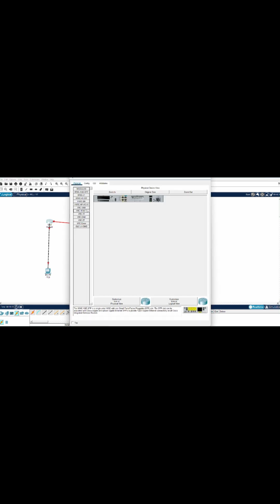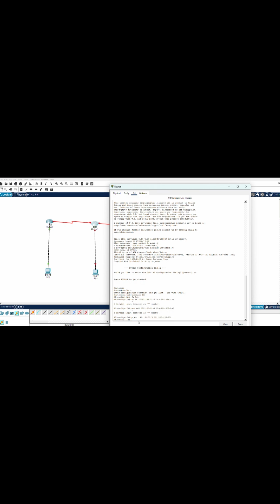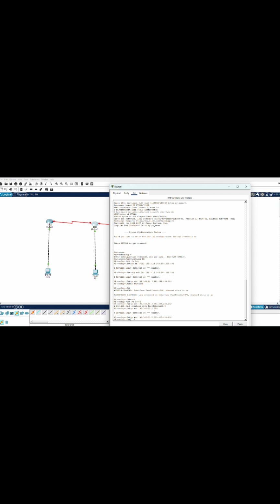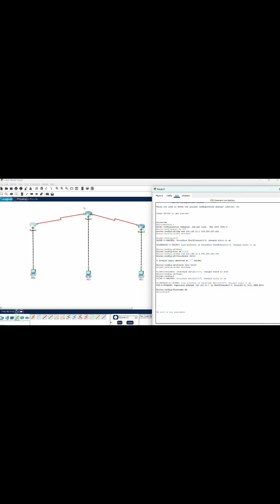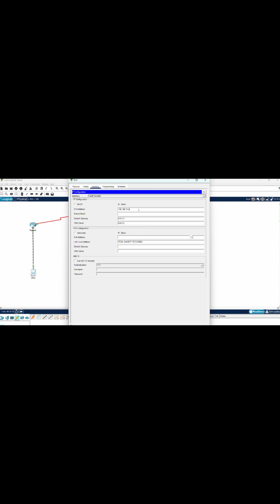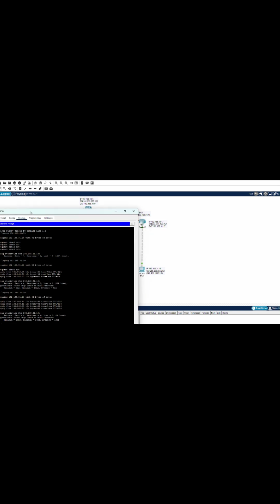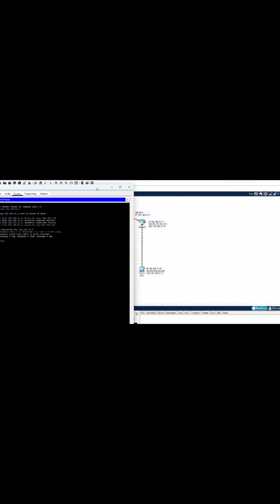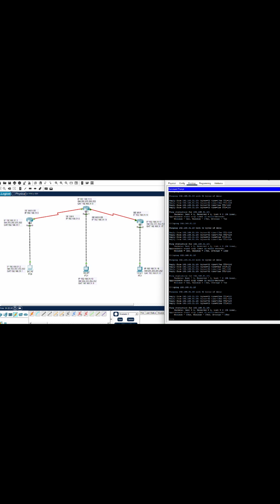EIGRP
Aplication of EIGR and OSPF protocols and constrution of topology